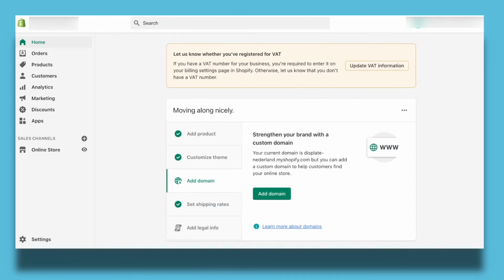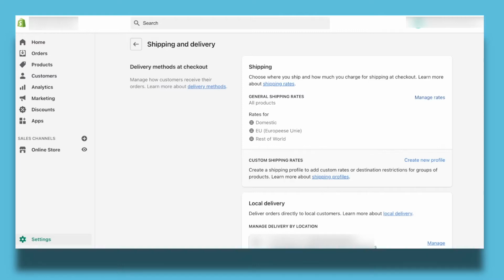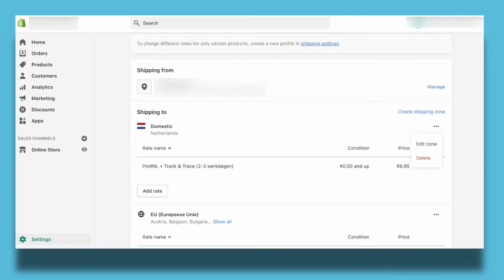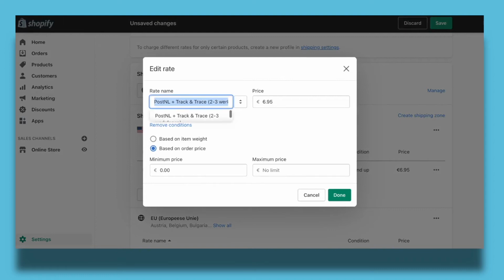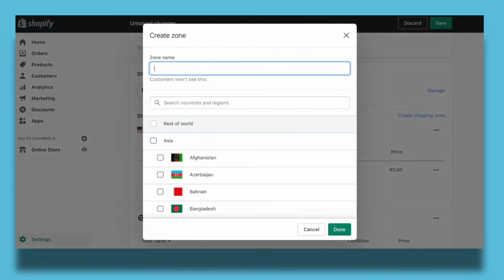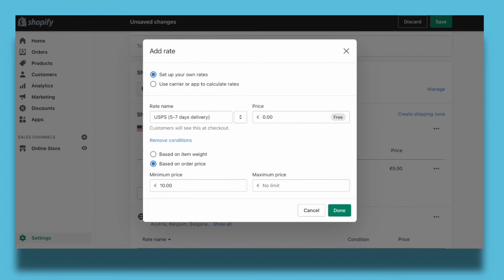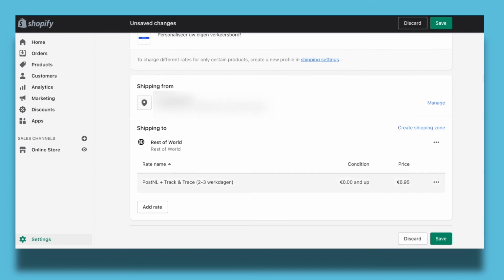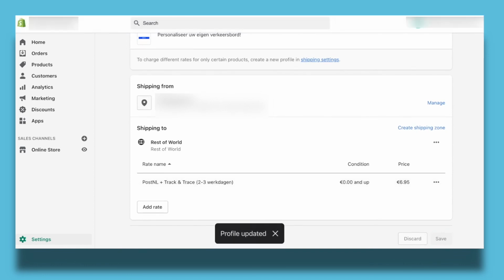How To Set Up Shipping Rates in Shopify | 2021 Method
In this video I show you How To Set Up Shipping Rates in Shopify | 2021 Method.

If you want to set up your shipping rates for your store in Shopify, but don't know how, then this is the video you need! I'll show you how to set up shipping rates, and I prove it in this video.

For years I have been looking for a good method to set up shipping rates for my webshops, and finally I found an easy way within Shopify. So that's why I made this simple guide showing how to set up shipping rates in Shopify in 2021.